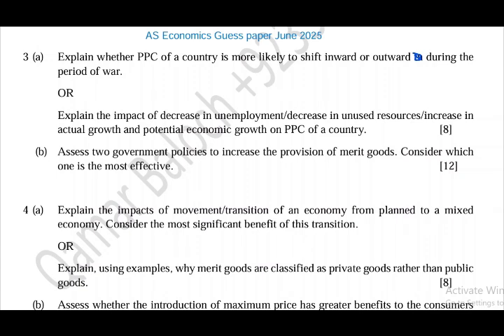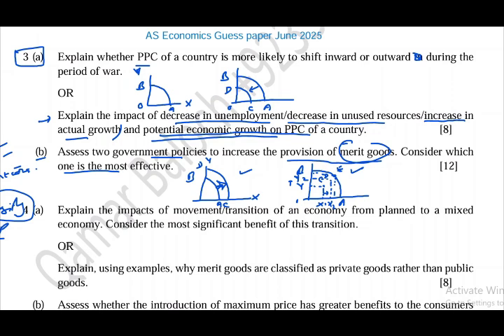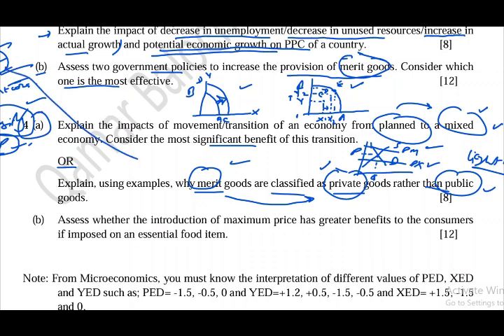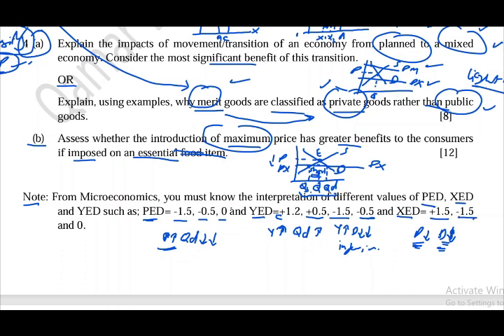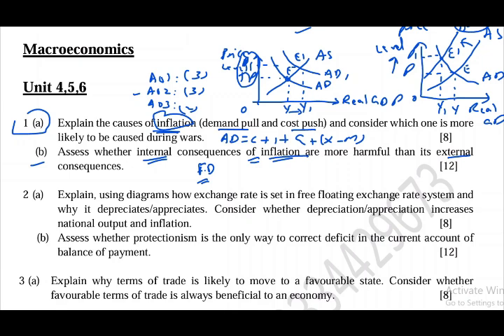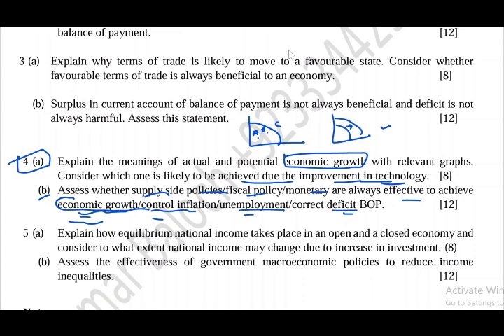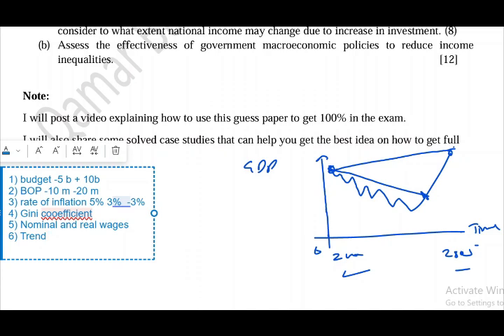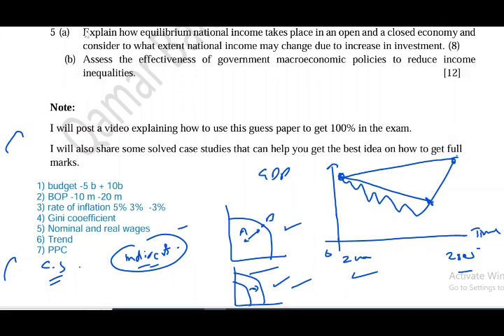AS P2 Economics guess solutions 9708 June 2025